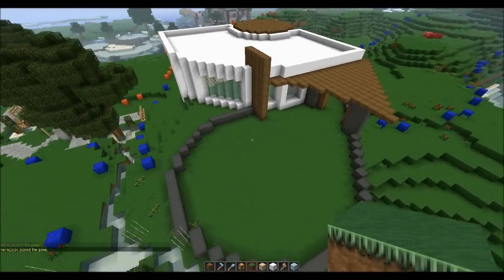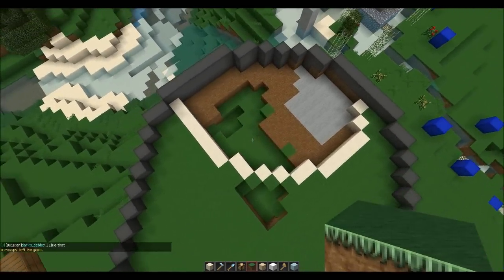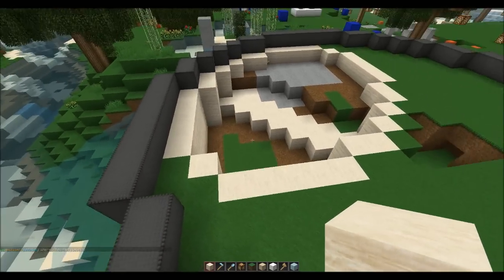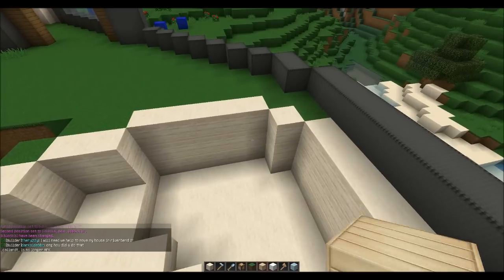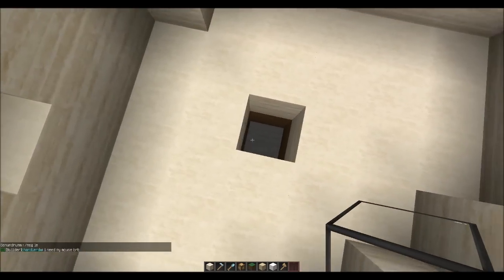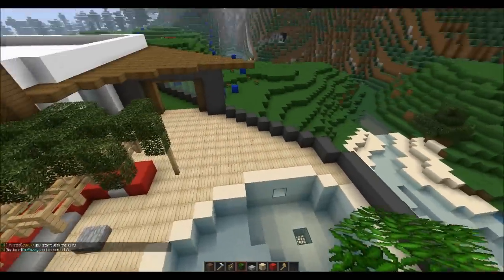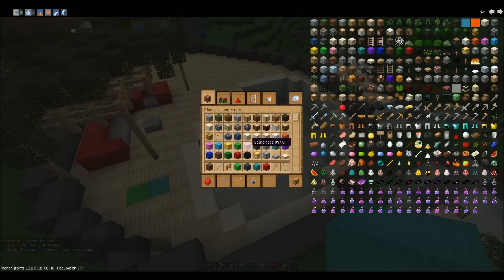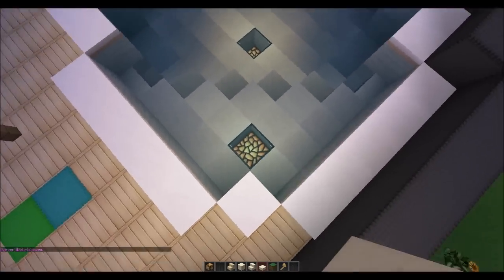Let's build that house_03 part-03 [english version]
Yeaaahhh this is my new let's build in english!! Sorry for all the mistakes i made in english and enjoy the video :)

Texture Pack:
Soartex Fanver

Intro by loki0841 :)